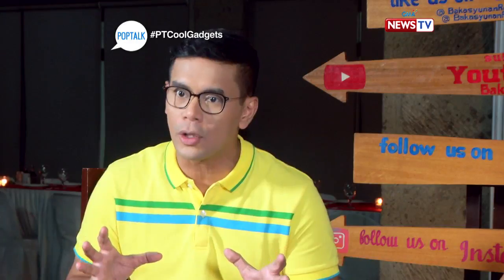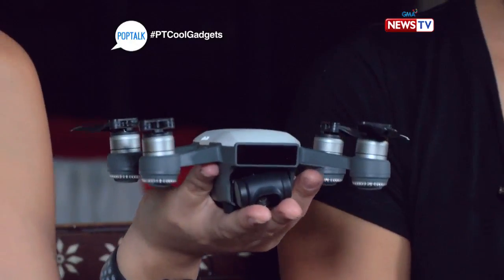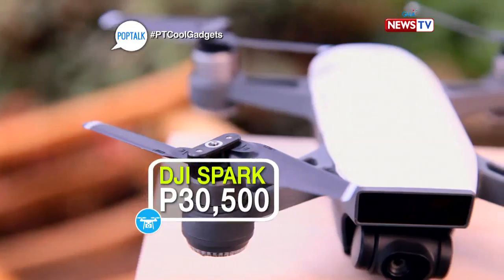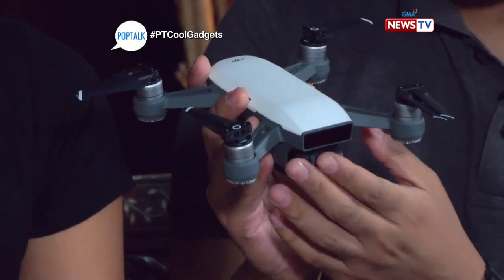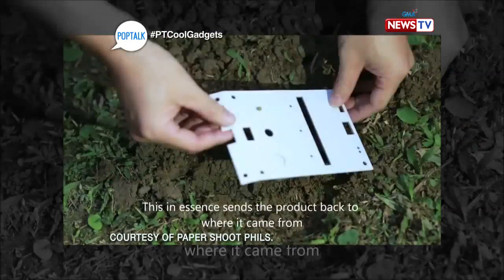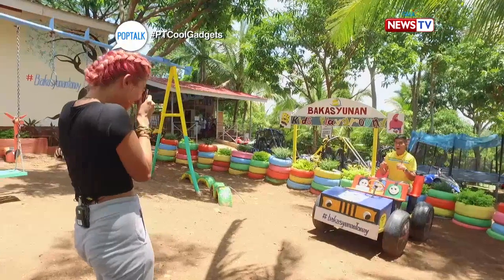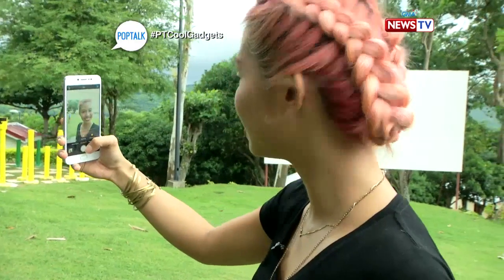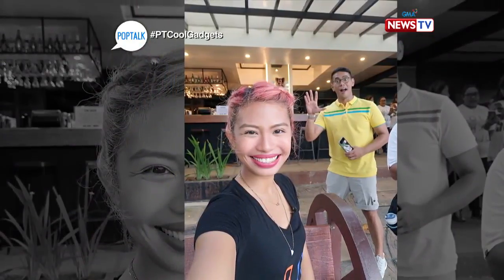PopTalk: Final verdict for the cool gadget review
After checking out the design, features and fun factor of the DJI Spark, Papershoot Camera, and Vivo V5S, Tonipet Gaba and his reviewers finally gave their final verdict. Which cool gadget got the perfect pop points?

Watch 'PopTalk' Saturdays at 8 PM on GMA News TV, hosted by Tonipet Gaba.